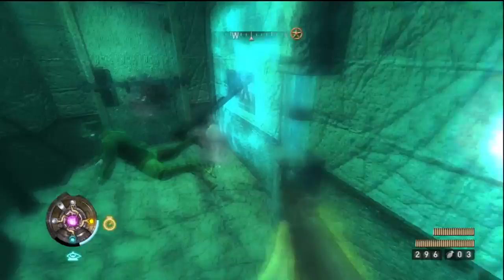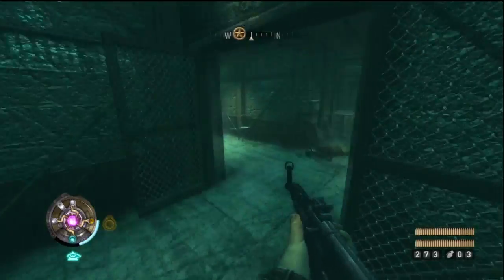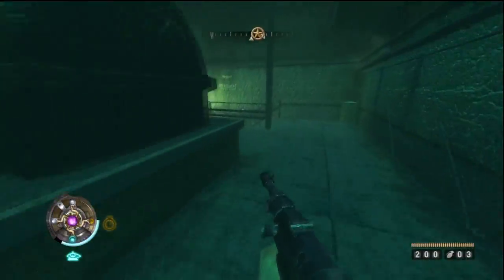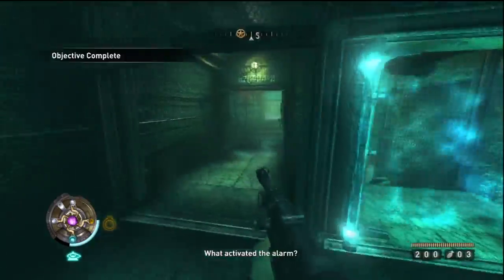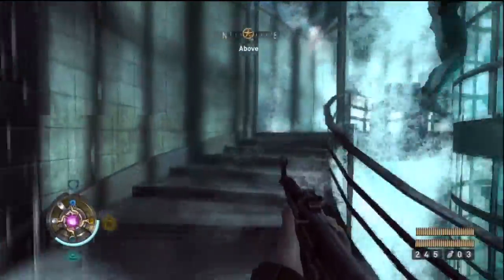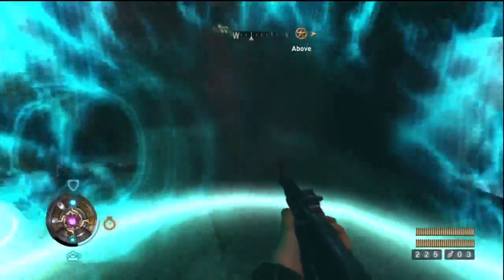Wolfenstein Uber Difficulty/Collectibles Guide - [15] Farm Part 4 HD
Wolfenstein on Uber Difficulty.  All collectibles picked up.  Gameplay by br1zzo.

Farm:  19 gold, 5 intel, 2 tome